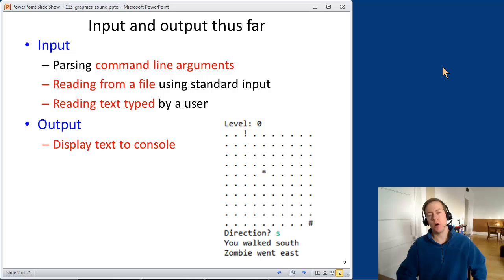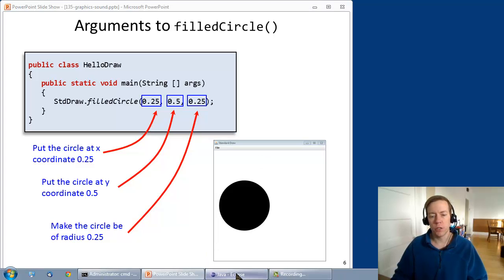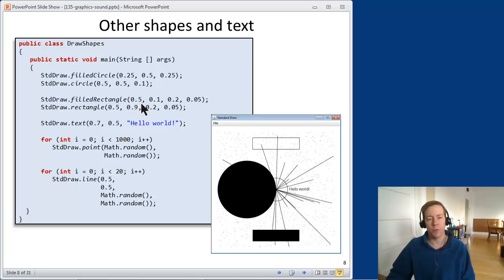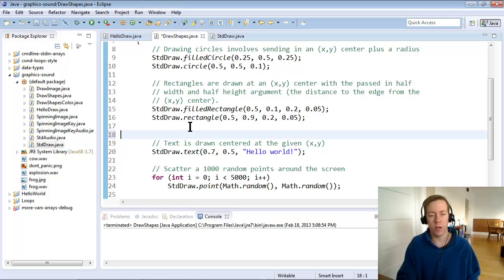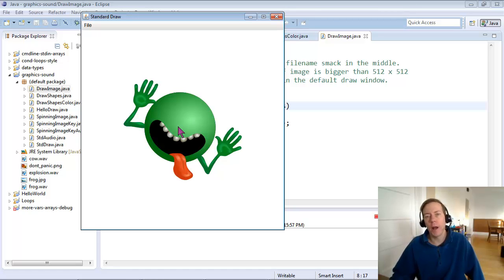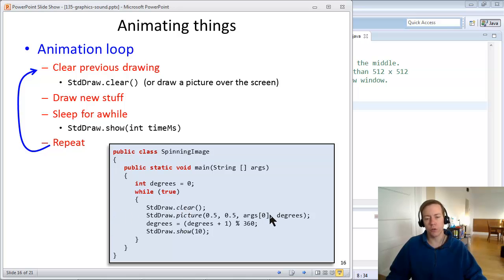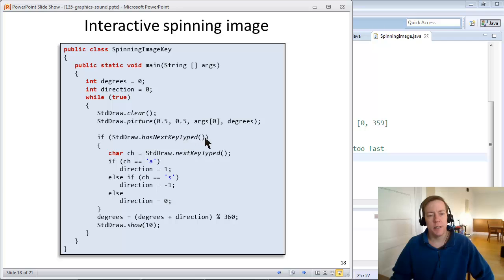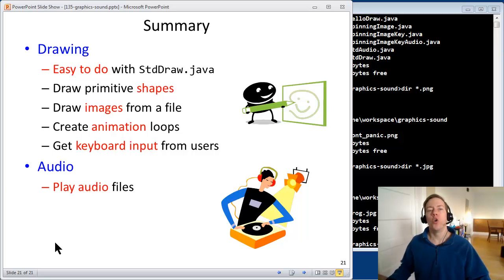Graphics and sound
Learning to use graphics and sound via the StdDraw and StdAudio classes.